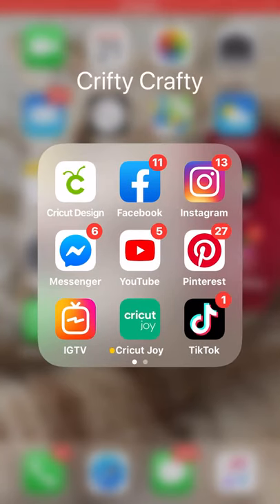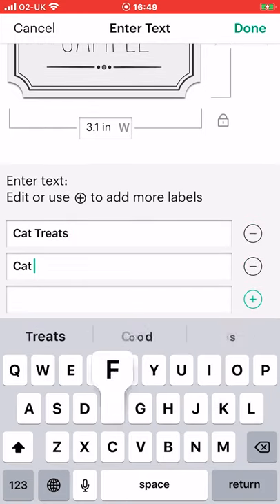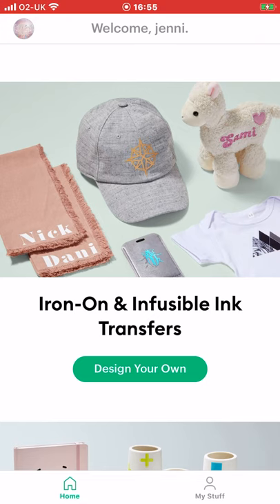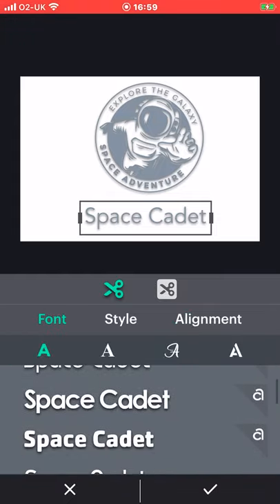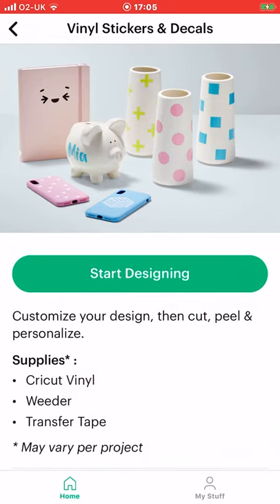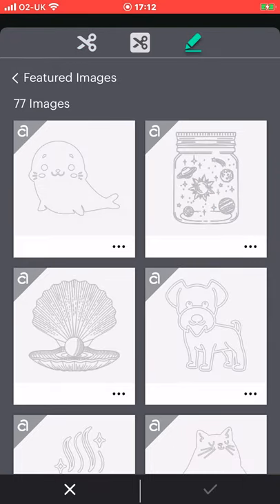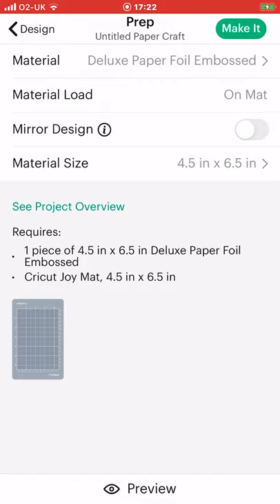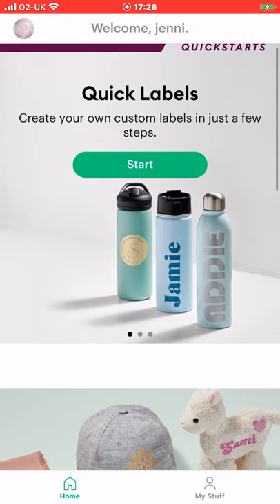New Cricut Joy App !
Welcome to the new Cricut Joy App!  Currently only available on your IOS Device.  Free to download and for a period of time all images and fonts on the Joy app are free.  You can still use your Joy on the Design Space app and on the computer version. This app is not comparible against the main app and DS for desktop,  It has been created specifically for quick and easy projects.

UK - Joy